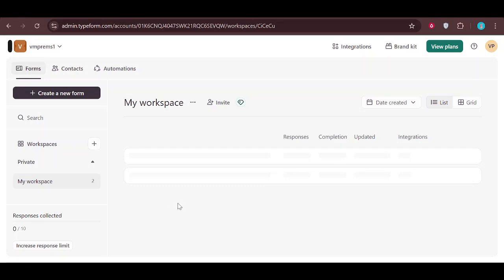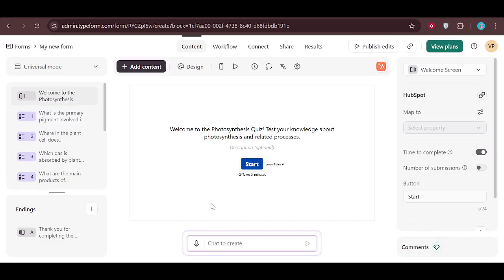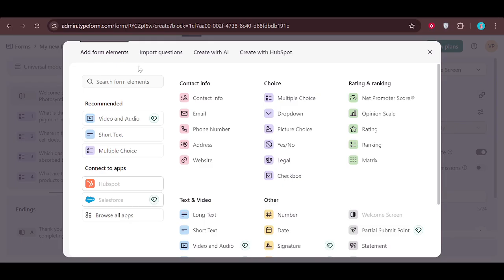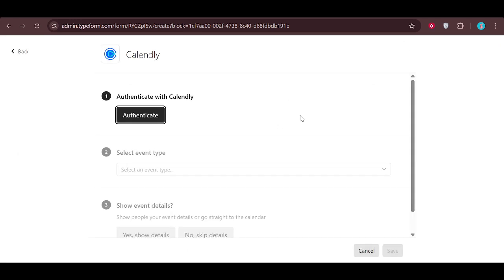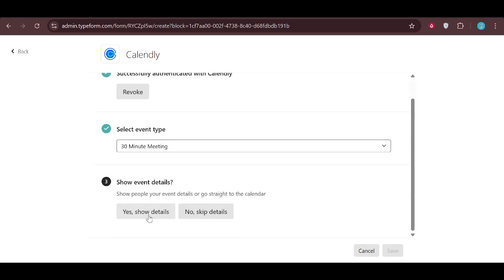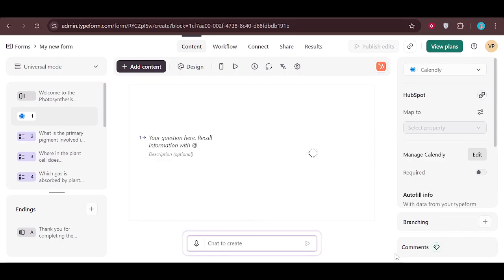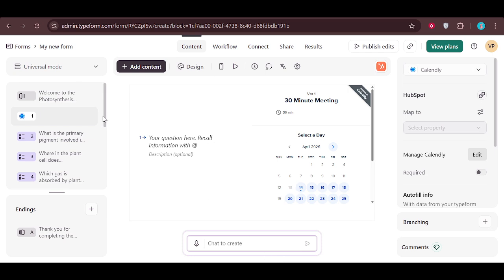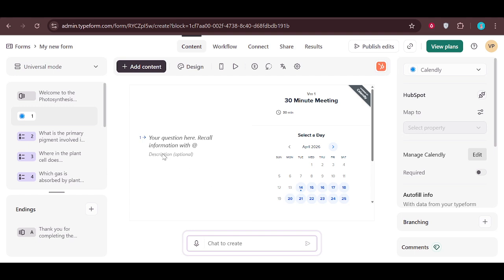How to Link Calendly to Typeform (Fastest Way)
In this video, we will guide you through the process of linking Calendly to Typeform seamlessly. Integrating these two powerful tools can streamline your scheduling and data collection, making your workflow more efficient than ever. You'll understand how to make the connection step-by-step without any technical jargon.

By watching this tutorial, you'll learn how to set up the integration correctly and optimize your use of both tools. Don't miss out on the chance to enhance your productivity—watch till the end for valuable insights!